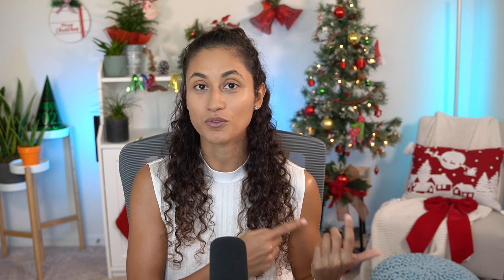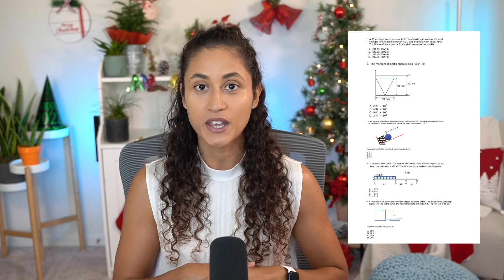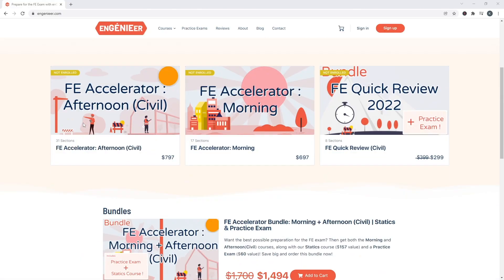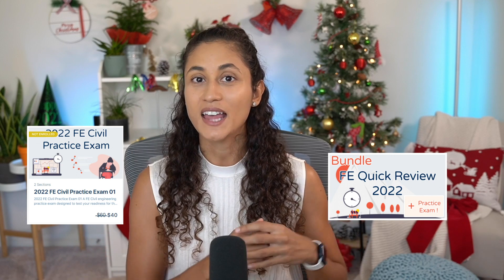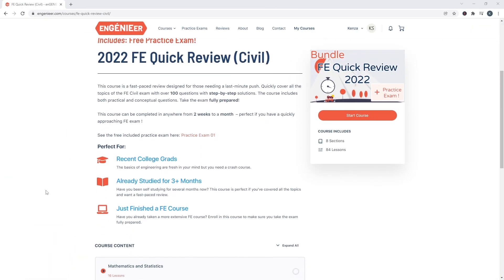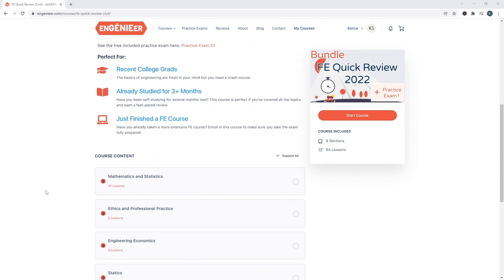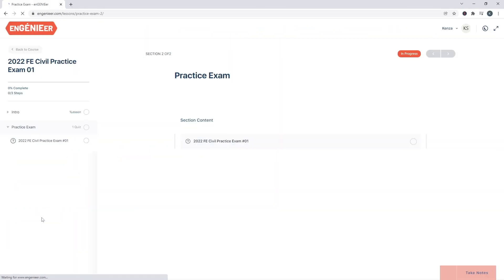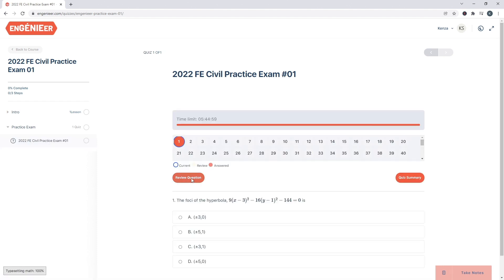ONE thing you MUST KNOW before taking the FE exam in 2022!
Want to pass your FE in 2022? I’ve talked to hundreds of students, and many of them leave me with this one tip on exam day. Follow along and feel ready to pass your FE exam in 2022. The FE exam is possible to pass!

✨ Introducing the FE Quick Review - A fast-paced review designed for those needing a last-minute push. Quickly cover all the topics of the FE Civil exam with over 100 questions with step-by-step solutions. The course includes both practical and conceptual questions. Take the exam fully prepared!

If you’re ready to make 2022 your year to pass and pass FASTER, download our study plan today!

Are you ready to pass the FE? Start studying today with everything you need to 👏 just 👏 get 👏 started! 👇

MASTERCLASS. Start our FREE MasterClass today and learn the exact three steps that have helped hundreds of students study less, learn more, and pass their FE exam faster.

FE PREP COURSES. If you're ready to pass your FE exam, make sure to check out our FE Accelerator courses, where we always use the reference handbook when we're solving problems and cover the exact material that you need to know to pass the FE exam. In addition, I'll give you the FE exam tips you need to get through studying and on exam day.

TIPS & TRICKS. Sign up for our newsletter and get even more tips & tricks so that you can pass your FE exam!